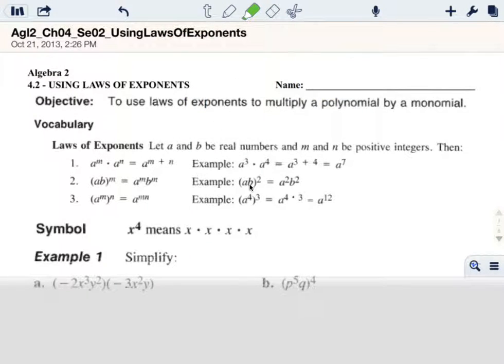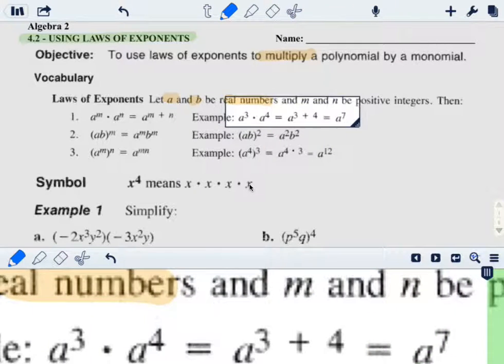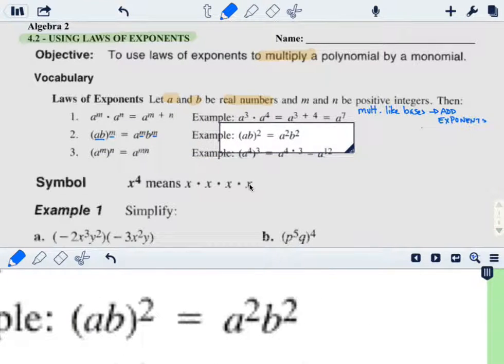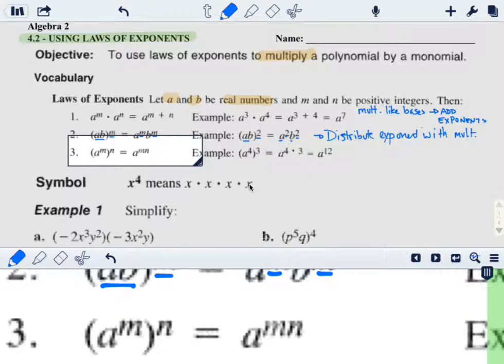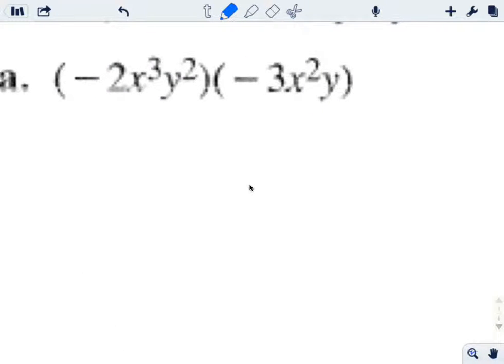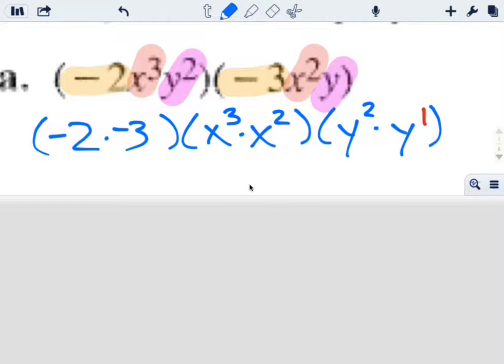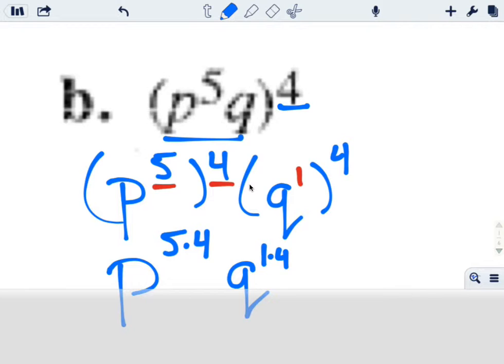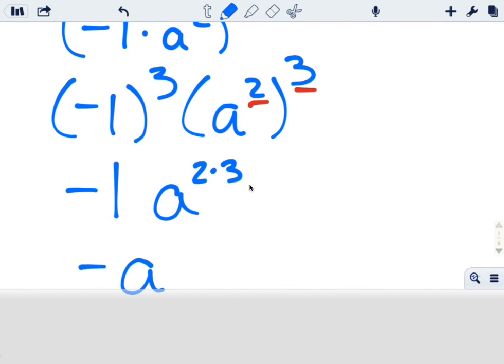Lesson for 4.2 (Part 1)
First part of Exponent Properties involving multiplication